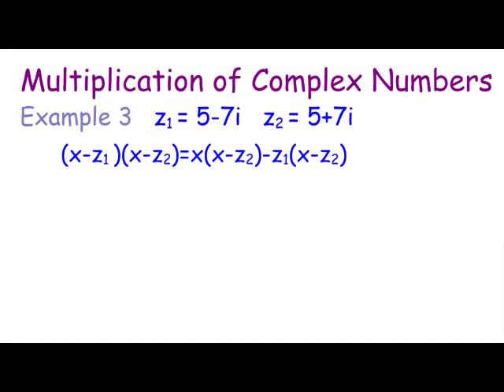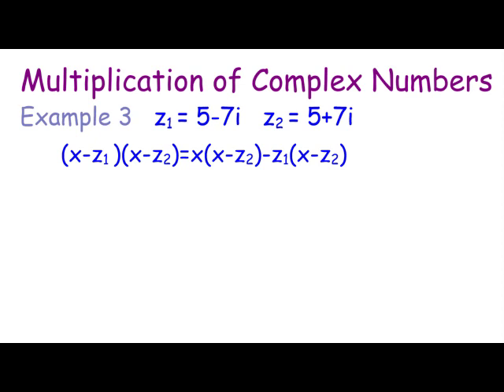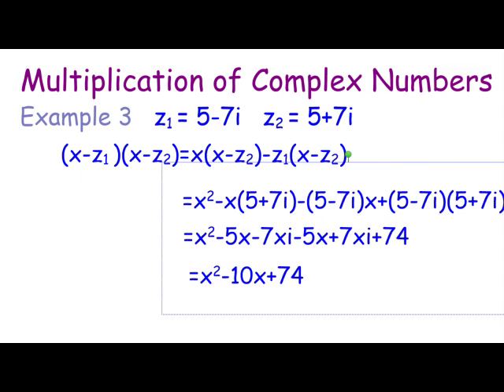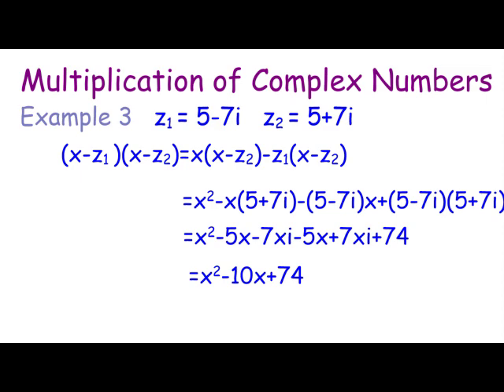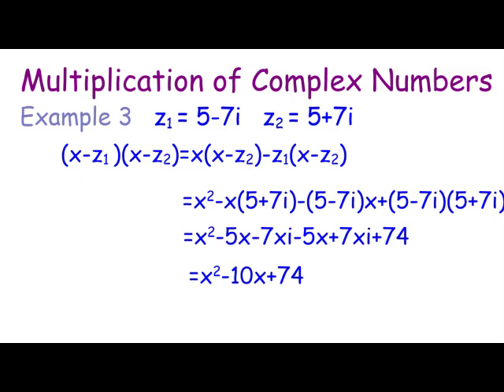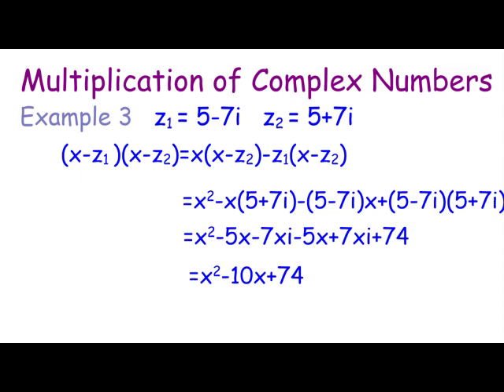Complex Multiplication in Polynomials Example 3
Generating real coefficients from complex conjugate roots.
Simple quadratic example with complex conjugate zeros.